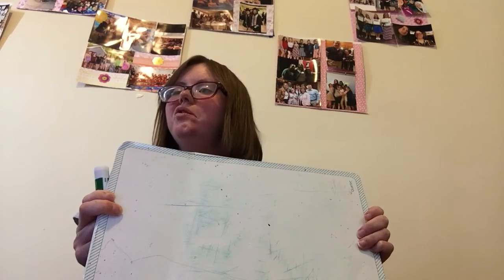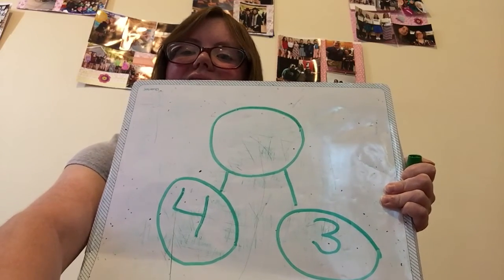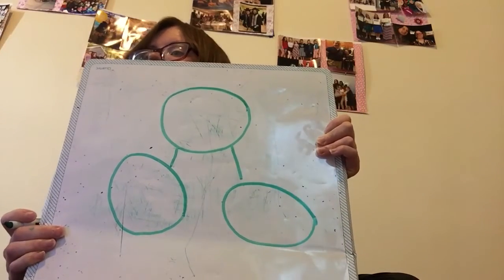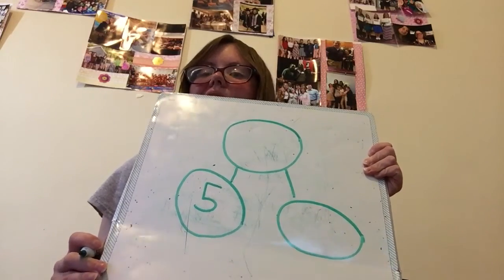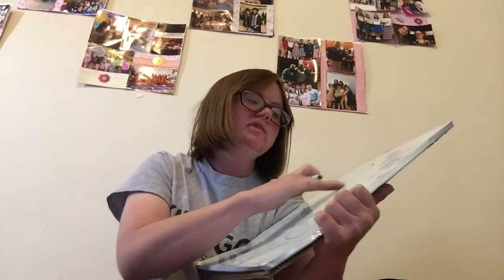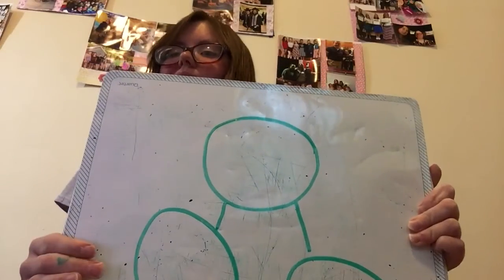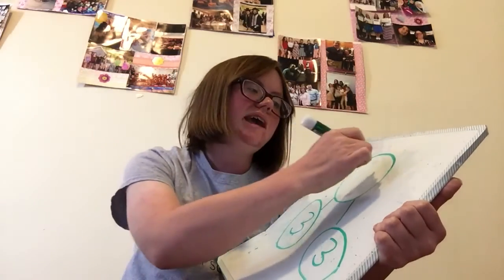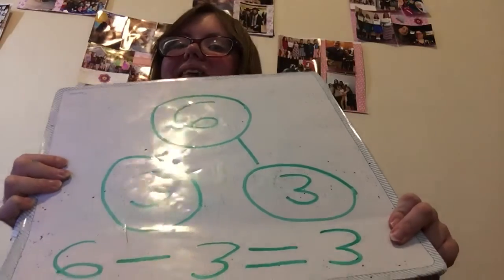Math April 9th